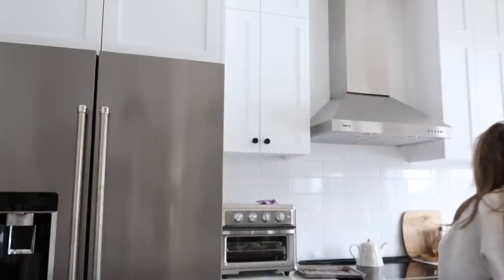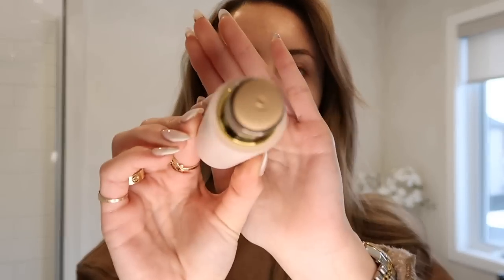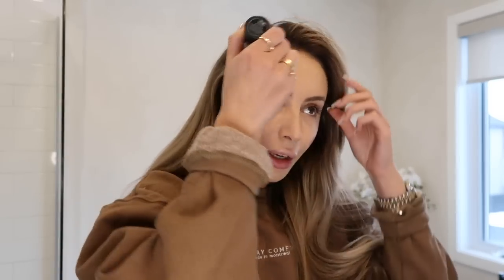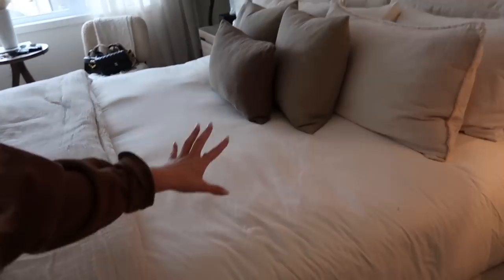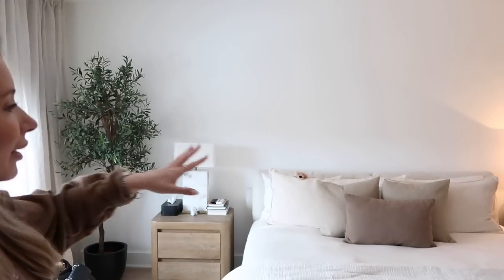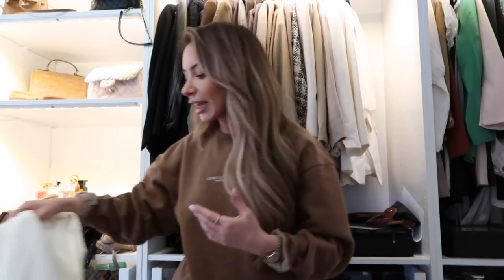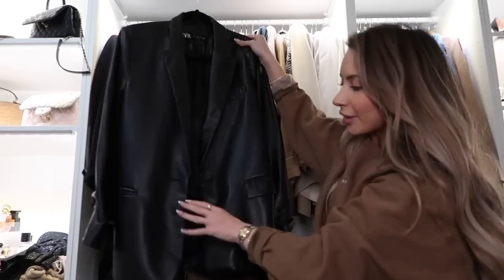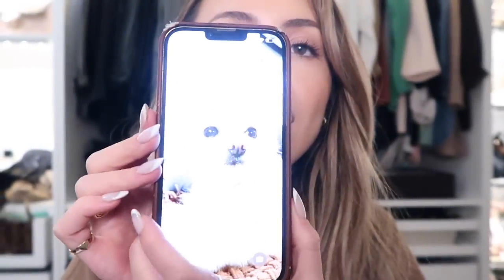CLOSET PURGE, BLAZER COLLECTION + LIGHT SPRING MAKEUP 🌷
Hey everyone!! Here's a little life update and some closet content! I'm also loving my new products from Nordstrom! You can shop all my Nordstrom Beauty faves here:

Westman Atelier Vital Skin Foundation Stick
Westman Atelier Face Trace Contour Stick
Westman Atelier Squeaky Clean Liquid Lip Balm
Clarins Lip Oil
IT Cosmetics Heavenly Luxe Dual Airbrush Concealer and Foundation Brush
Nars Soft Matte Advanced Perfecting Powder
Beautyblender Original Makeup Sponge Applicator
Benefit Cosmetics Precisely, My Brow Pencil Ultrafine Shape & Define Pencil